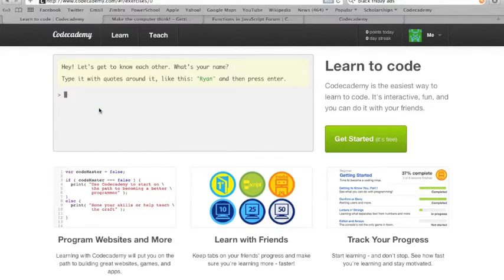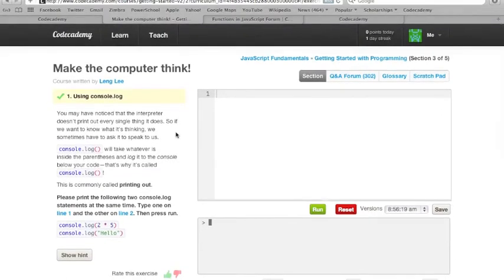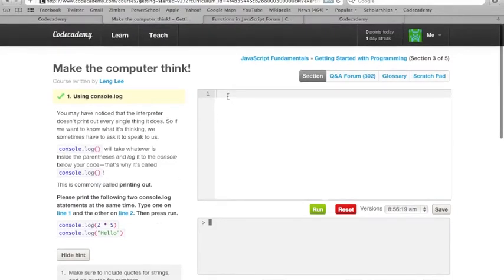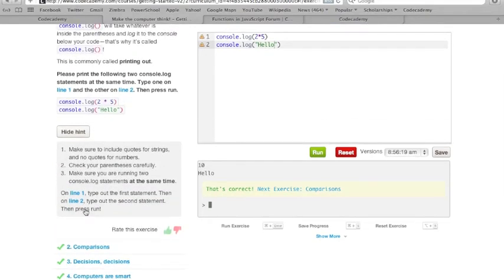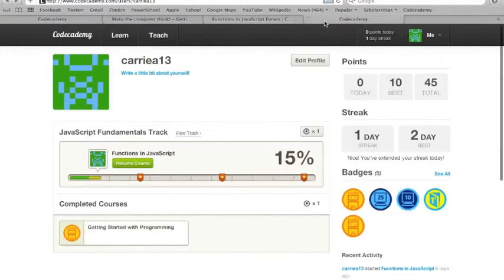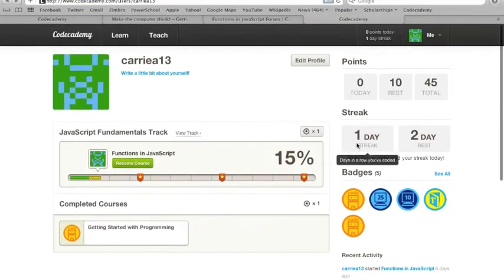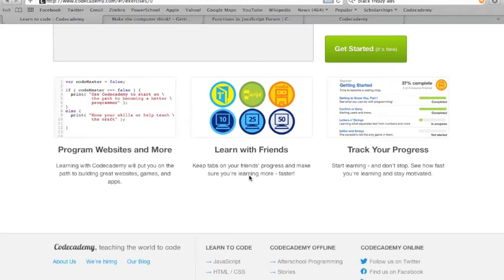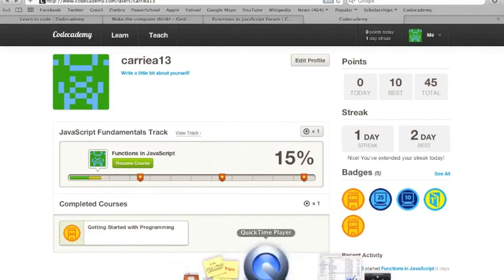Code Academy - How to Learn To Code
I created a project using Code Academy, and this is my how to video.